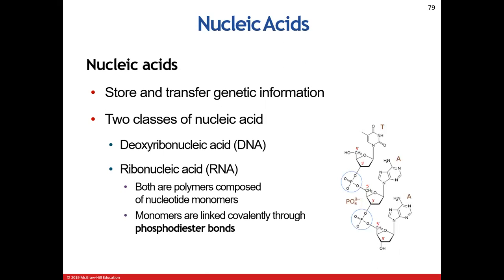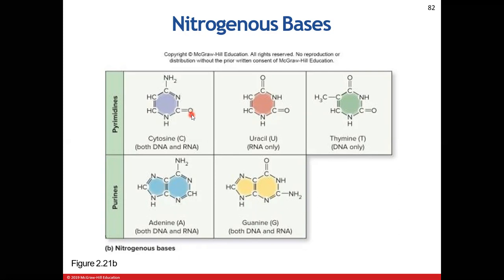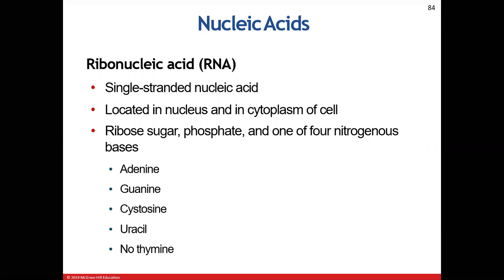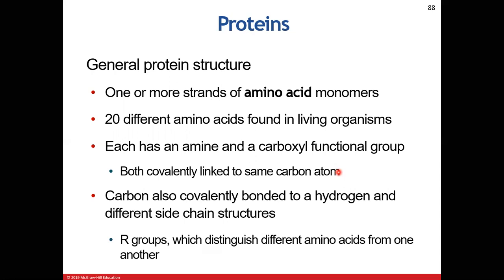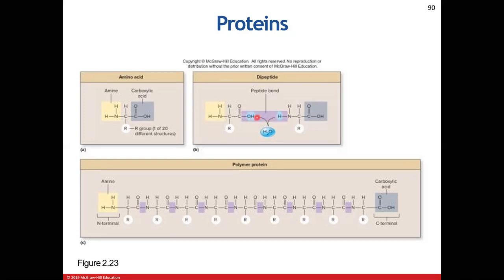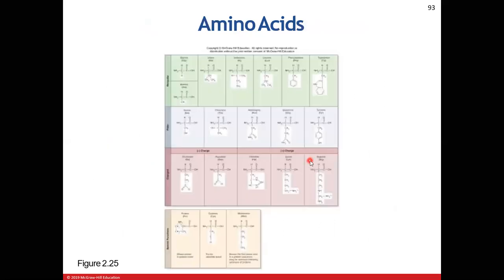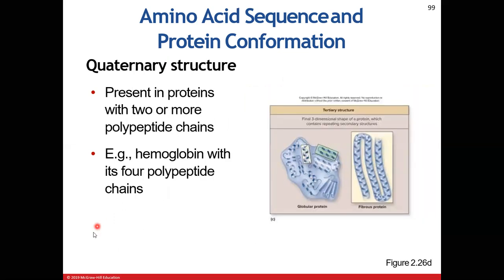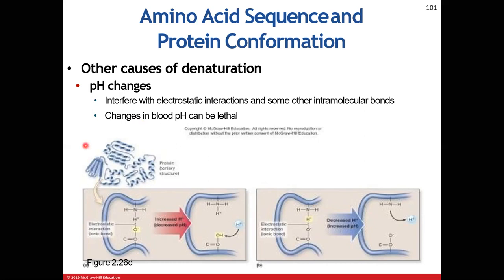Chapter 2 (Part 3)